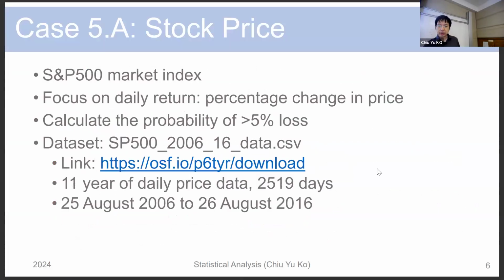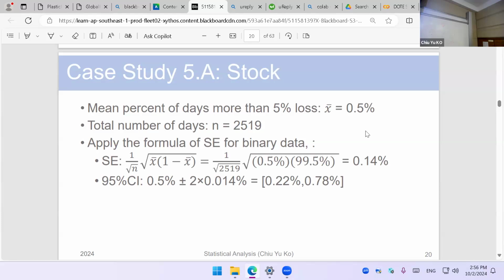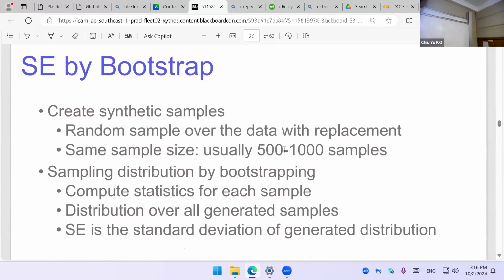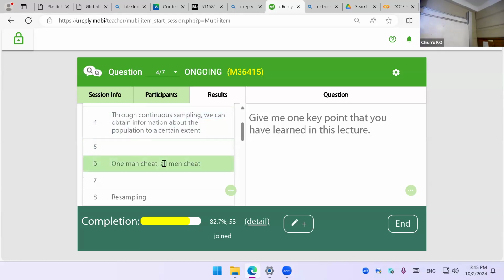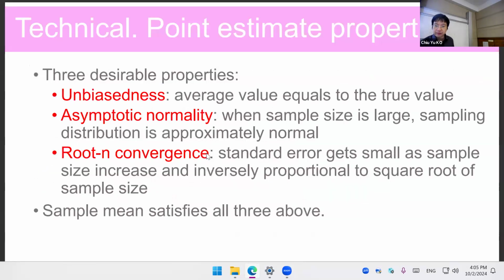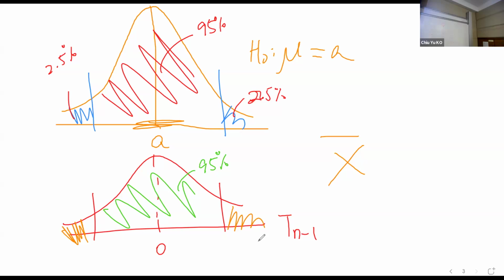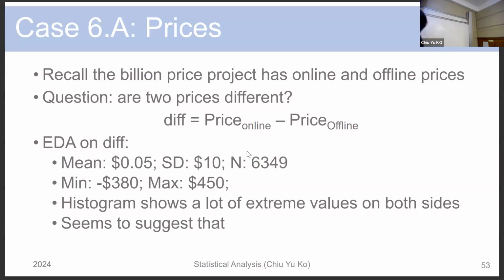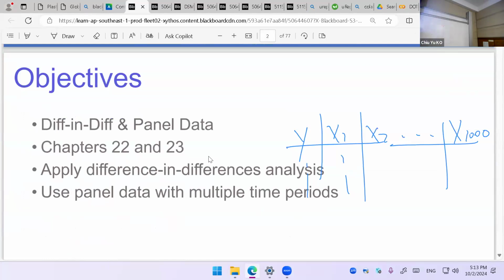DOTE 5110 IT | Lesson 4 | 02 OCT 2024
Estimation
Hypothesis Testing